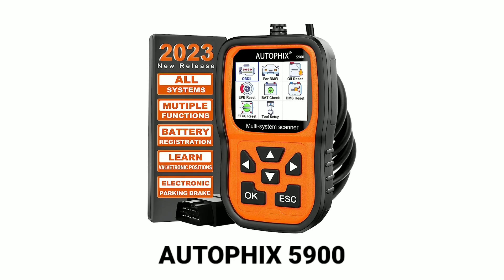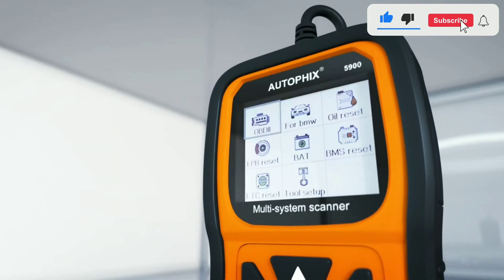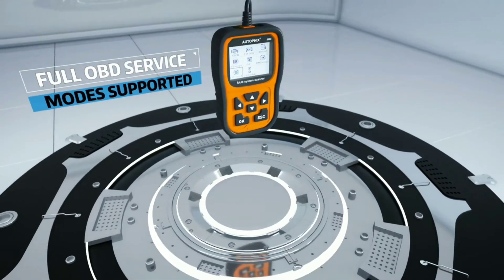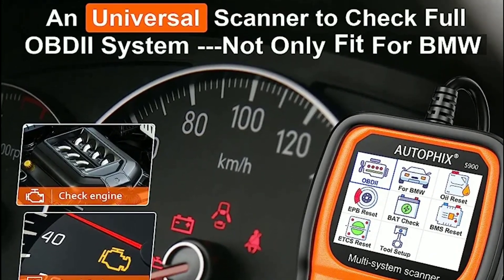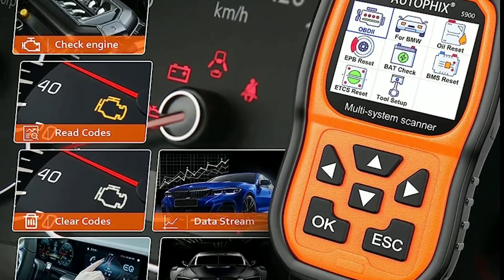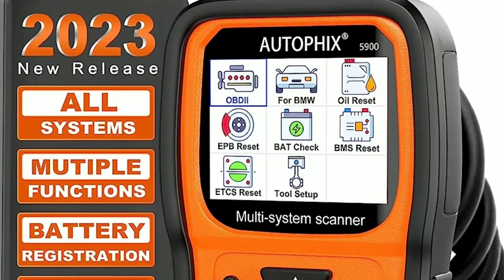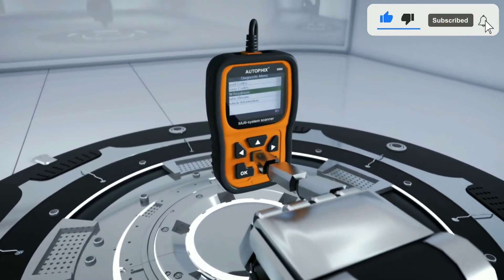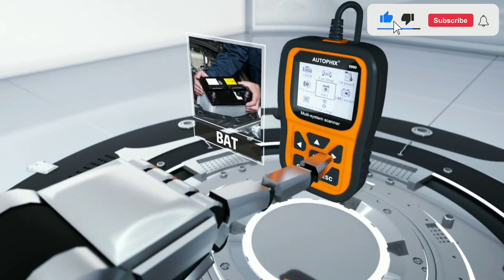Autophix 5900 Review: The Best Car Diagnostic Tool for 2023?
Autophix 5900 is a professional OBD2 scanner that is compatible with BMW and MINI vehicles. It can read and clear trouble codes, view live data, perform resets, and more. The scanner also supports 12 languages, making it easy to use for people from all over the world.

► Links to the Turntables listed in the video ✅
AUTOPHIX 5900 Full Systems OBD2 Scanner : (AMAZON)